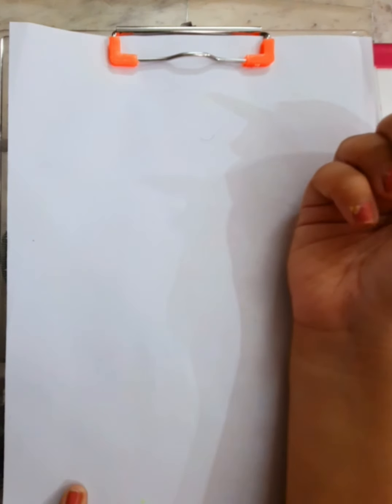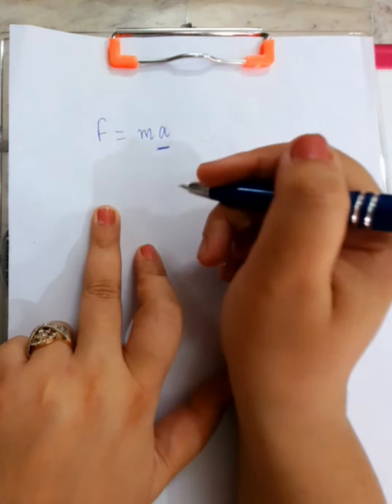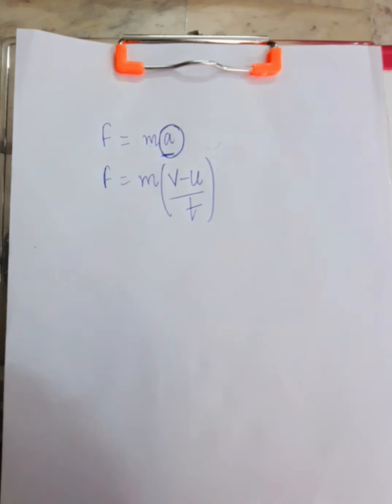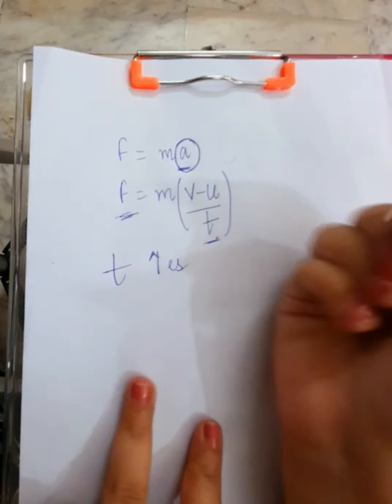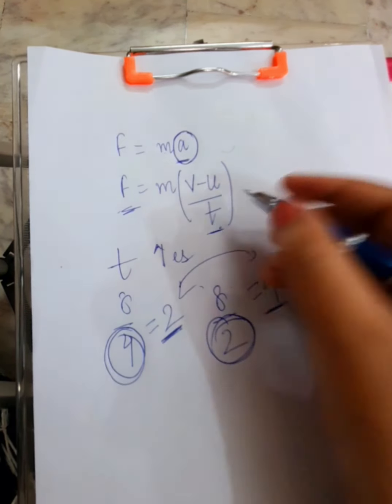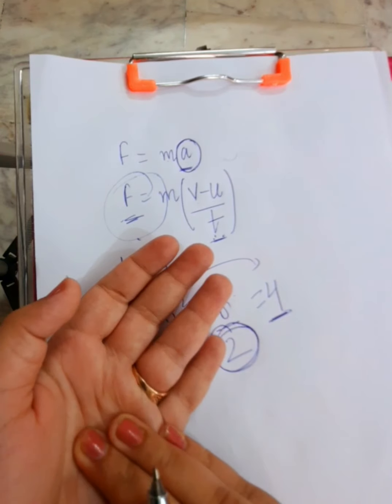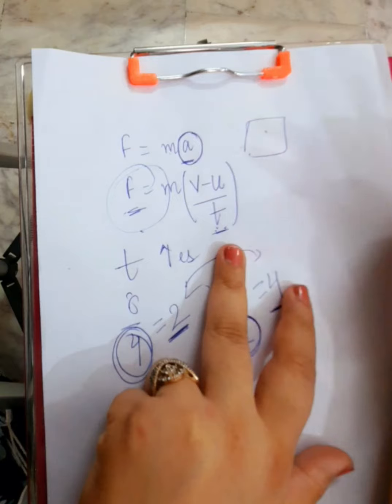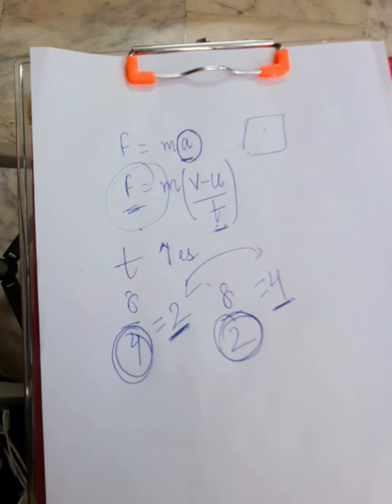CLASS IX: APPLICATIONS OF NEWTON'S SECOND LAW OF MOTION